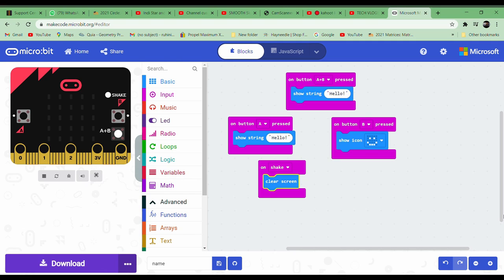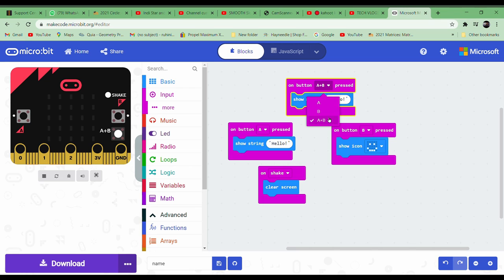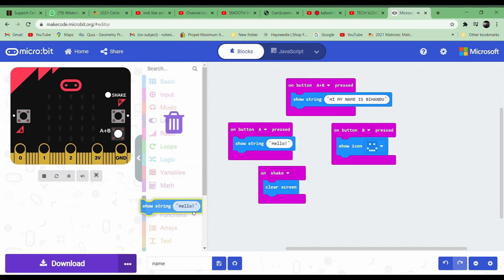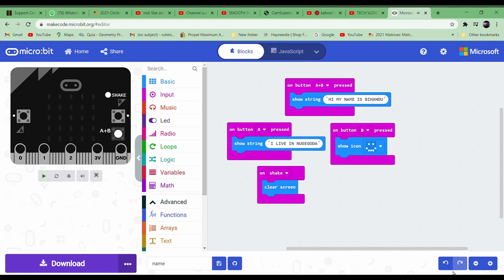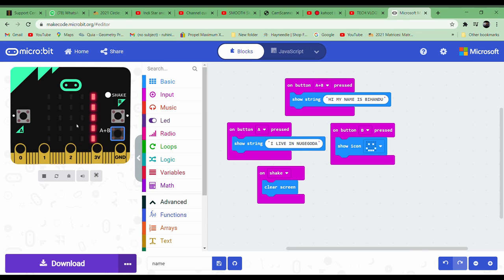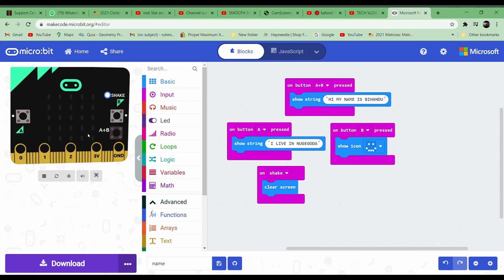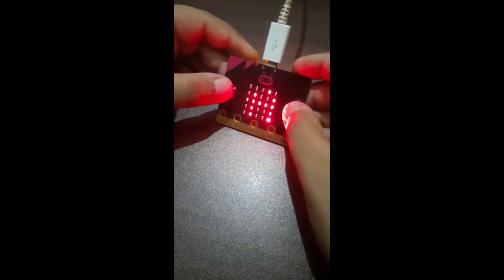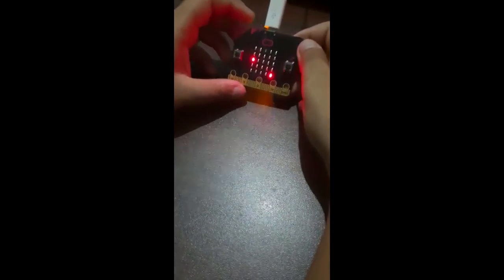HOW TO CODE A MICROBIT TO HAVE A SCROLLING DISPLAY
HI GUYS WELCOME BACK TO MY CHANNEL SO TODAYS VIDEO IS ABOUT HOW TO CODE A MICROBIT TO HAVE A SCROLLING DISPLAY ,SO GUYS WATCH UNTIL THE END AND SUBSCRIBE,COMMENT AND HIT THE NOTIFICATION ,WELL .BYE. THANK YOU FOR WATCHING,HOPE YOU HAVE A GOOD DAY...BYE..